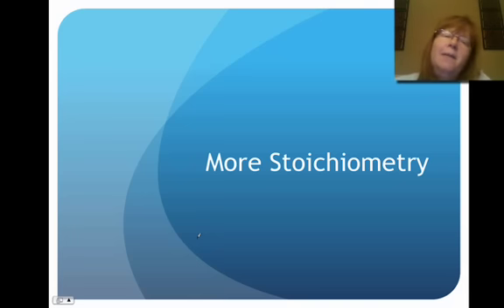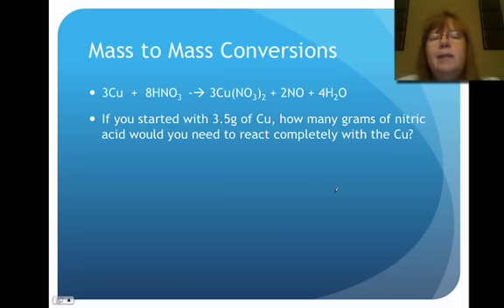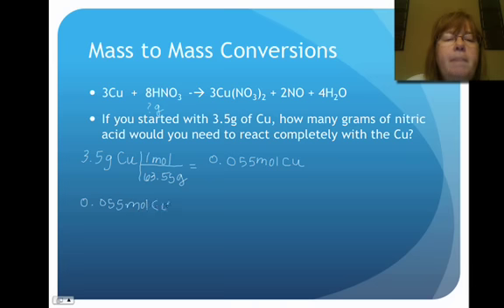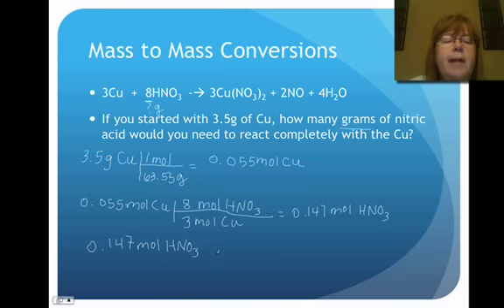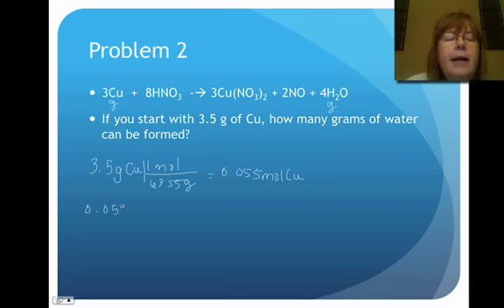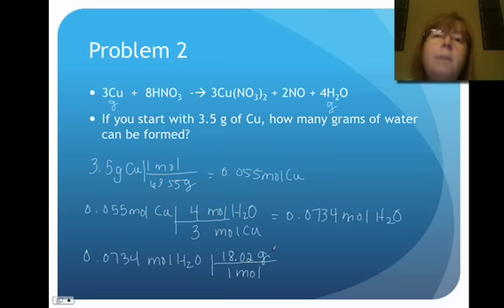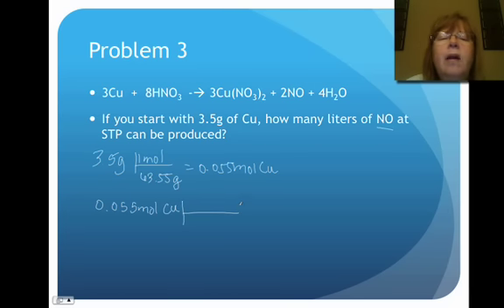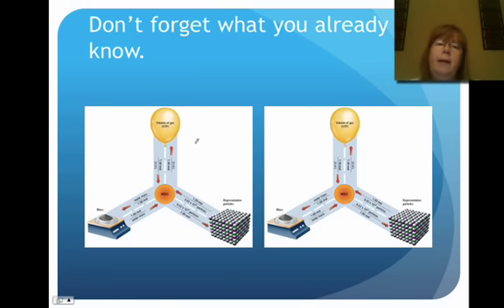calculations based on equation